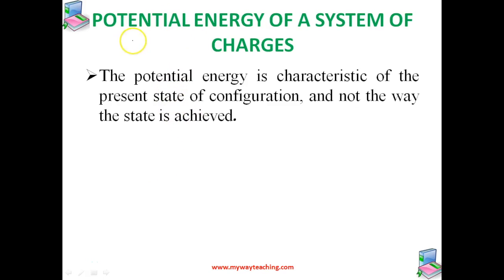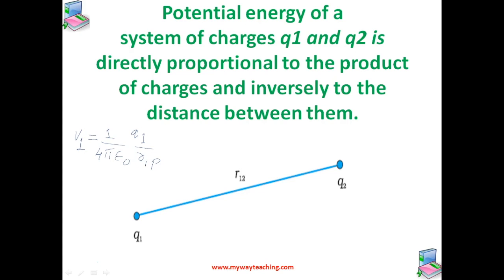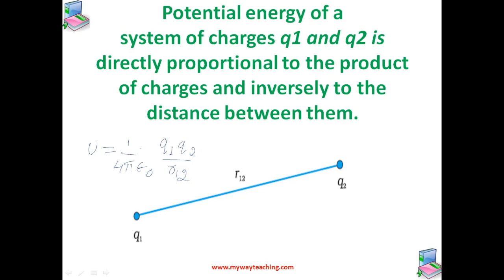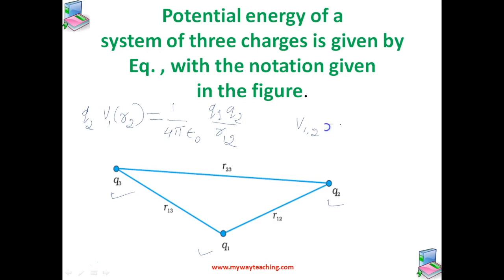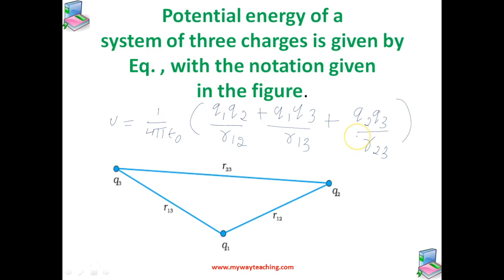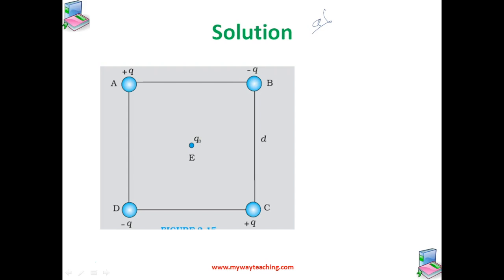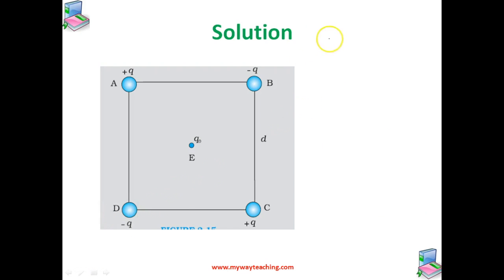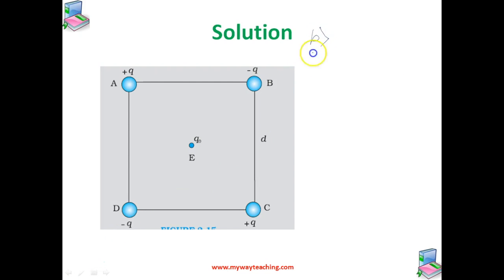Physics Class 12 Chapter 2 Part 5|ELECTROSTATIC POTENTIAL AND CAPACITANCE